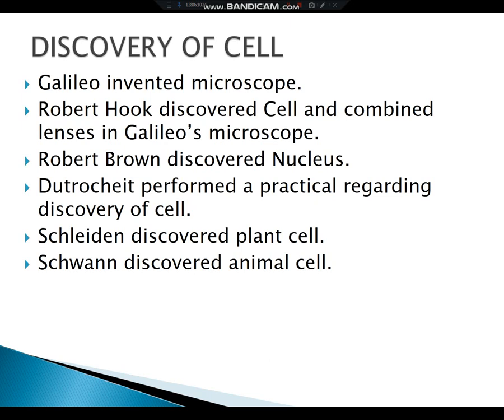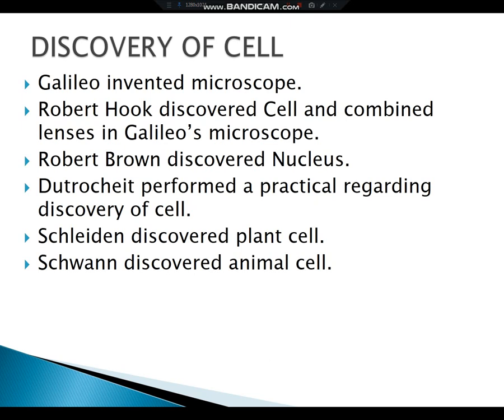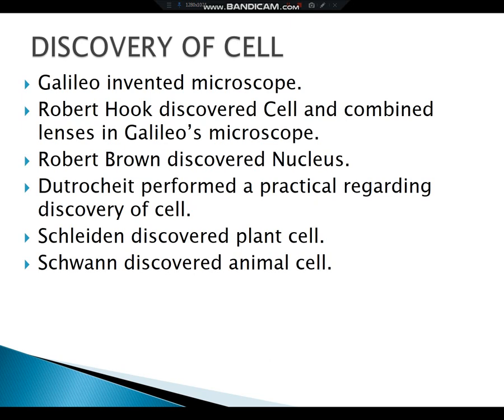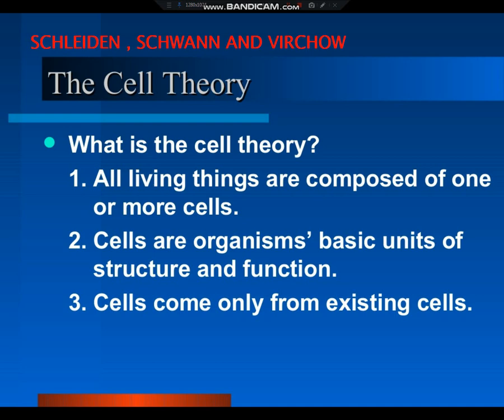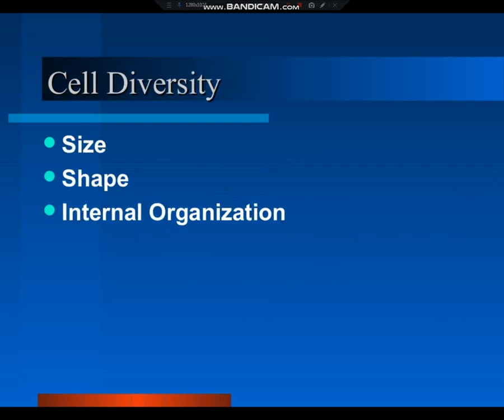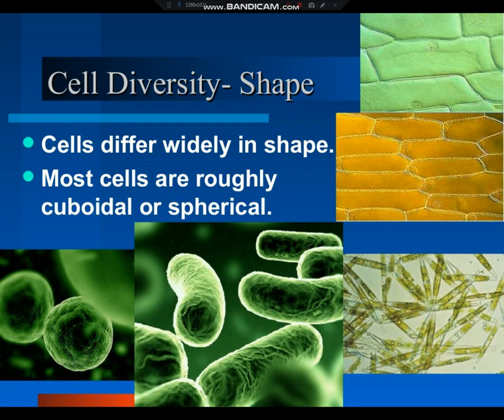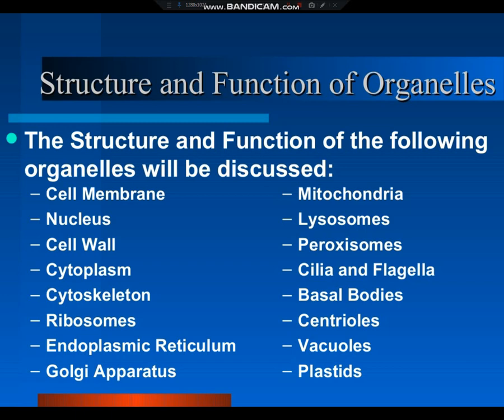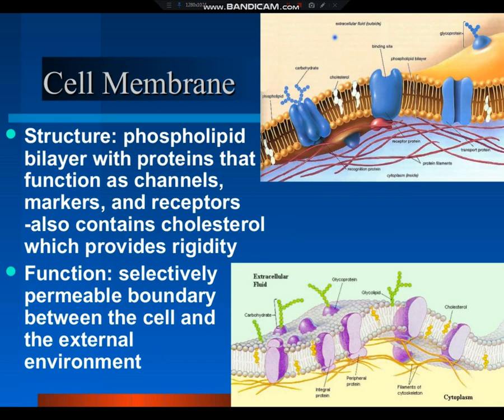BIOLOGY CHAPTER 2 (PT 1)BY MS GUL E LALA